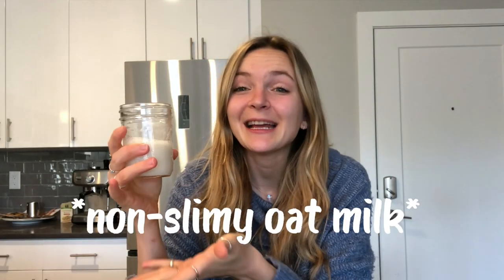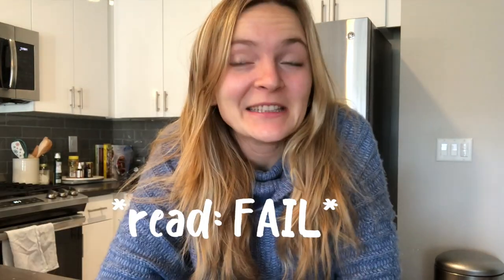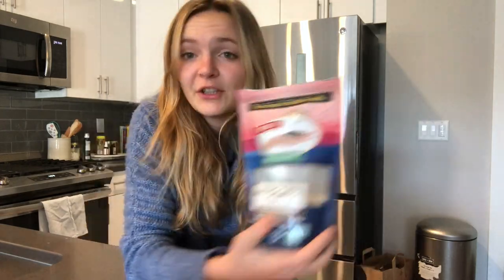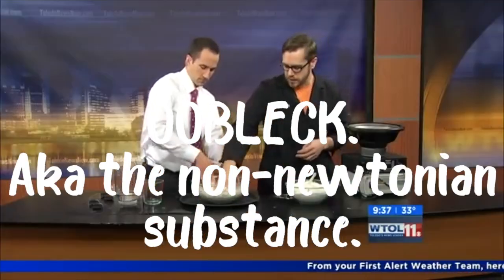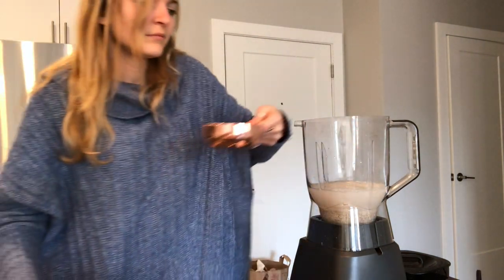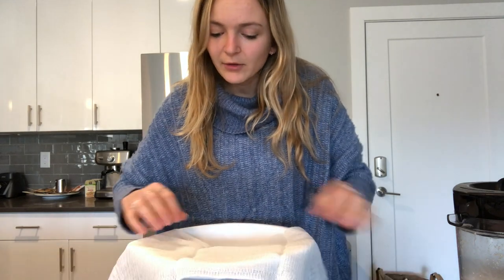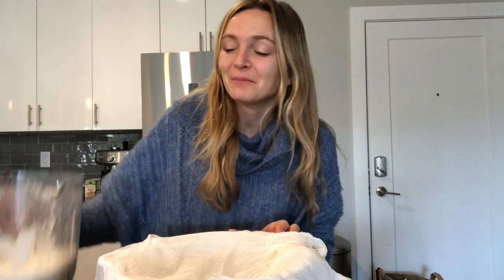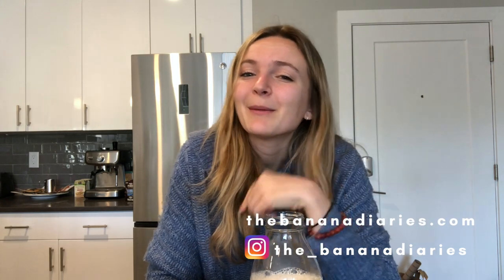How to make Oat Milk NOT SLIMY! | The secret tricks for making oat milk!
Hello love bugs!

So if you're like me, you've probably unsuccessfully attempted to make oat milk, and yielded a very slimy concoction. In this video, I've finally ironed out the best tips for making oat milk from scratch that's NOT SLIMY!

Why make oat milk from home? A few reasons. I love buying oat milk as mch as the next person, but sometimes I'm in a pinch while making a recipe or I just don't feel like going to the store. This oat milk recipe is literally ready in less than 3 minutes, there's no soaking required, and it's oil free, nut free, and no gums added. Literally, 2 main ingredients and 2 optional flavor enhancing ingredients.

So I hope you dig this oat milk recipe, you can find the full step by step written instructions on my blog, linked down below! Enjoy, my friends!

Britt

Hi! My name's Britt, and I make healthy recipes and inspirational life hacks videos to help you live your best life! I mainly run a healthy baking blog where you'll find lots of healthy vegan and gluten free (with Paleo!) baking treats and desserts, but food is just a small part of an overall healthy lifestyle. So on here, I share other tips and tricks, such as mindfulness hacks, meditation, and law of attraction to help you live your best life!